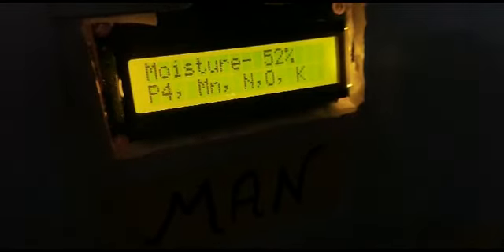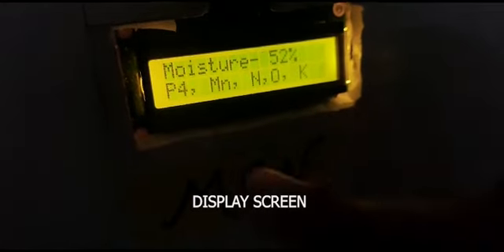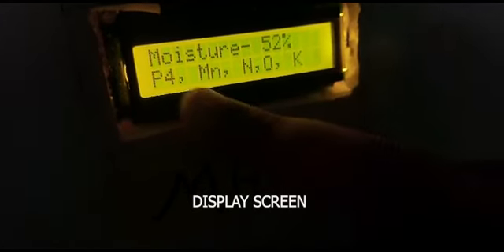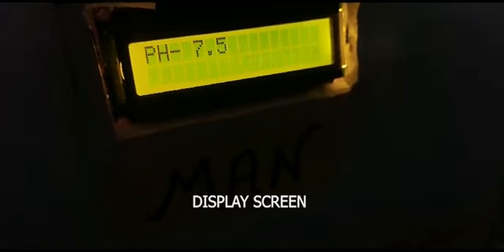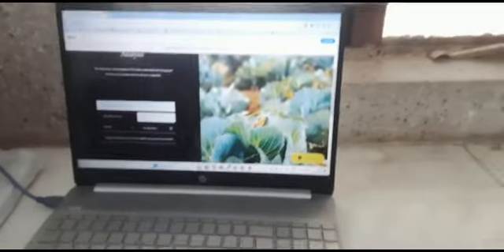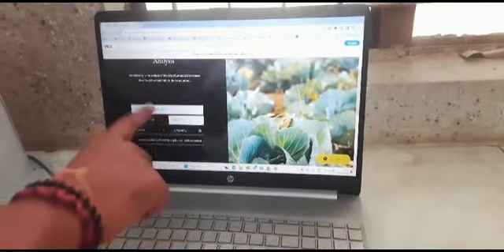Project MAN the soil analyser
This is a project developed by students to help farmers cultivate crops in a more efficient manner. They have developed a computer application which is farmer friendly, comprised of simple language easily understood by them and also help them understand the needs of the new technologies or facilities to improve their agriculture development goals. Finally, this project aims for sustainable economic development.